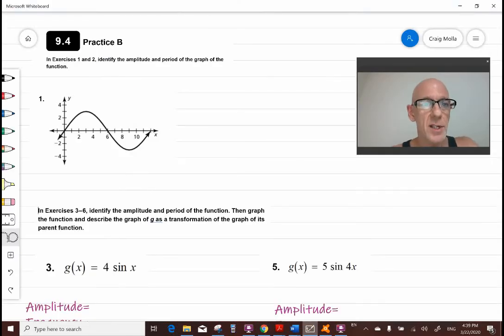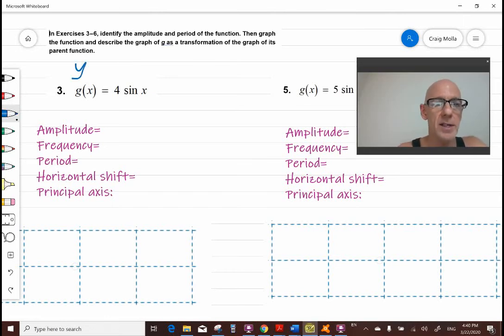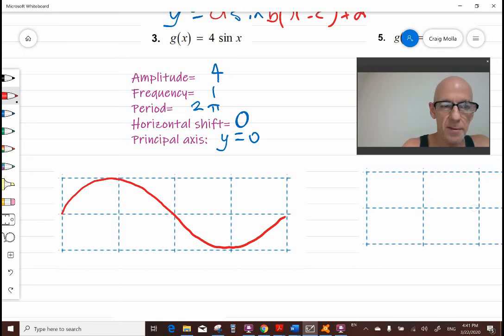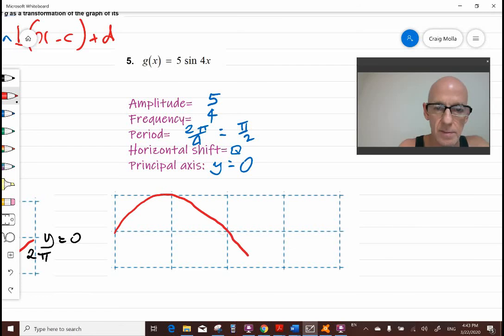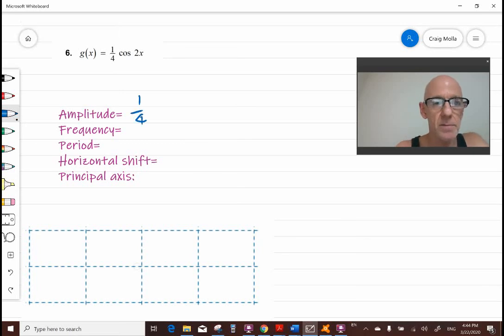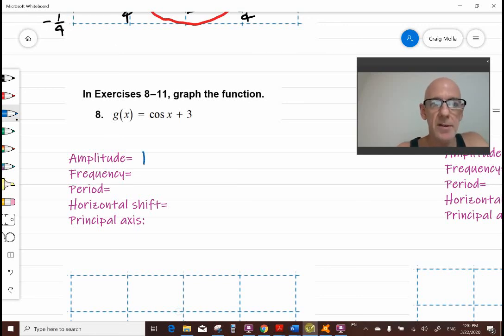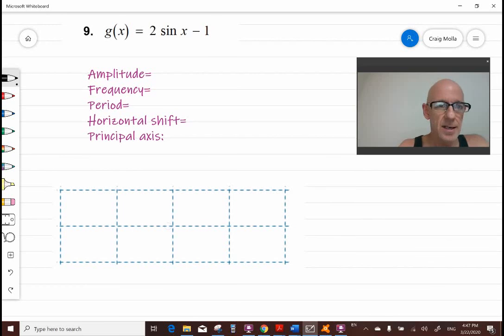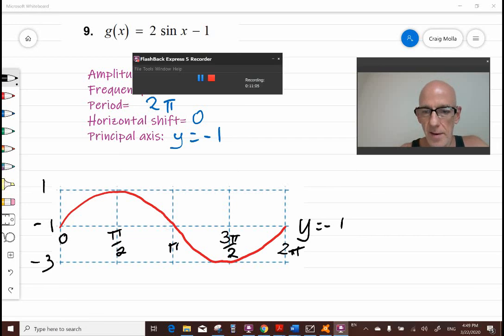M10 online lesson3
Graphing sine & cosine fn